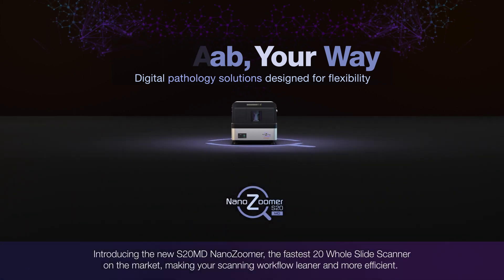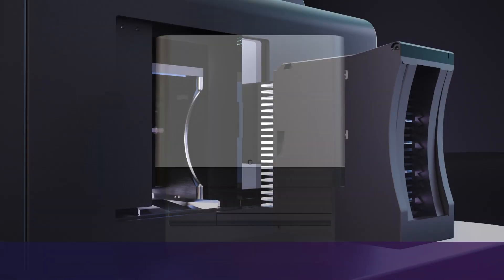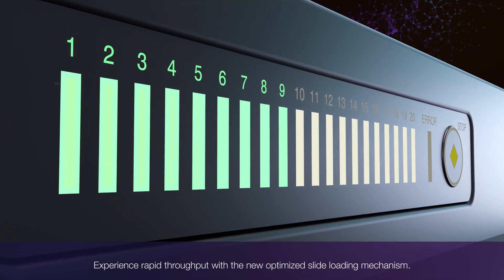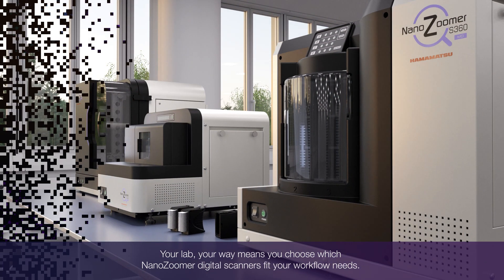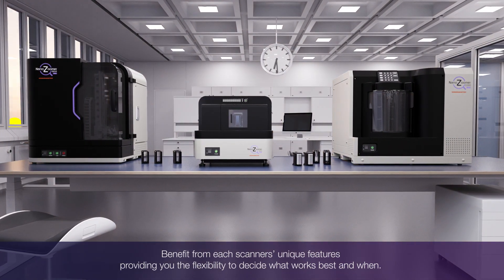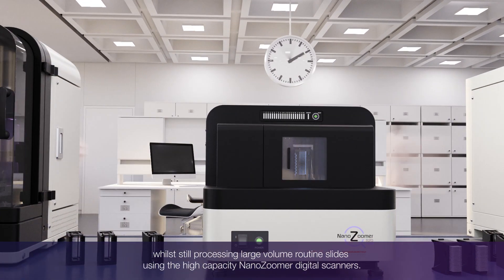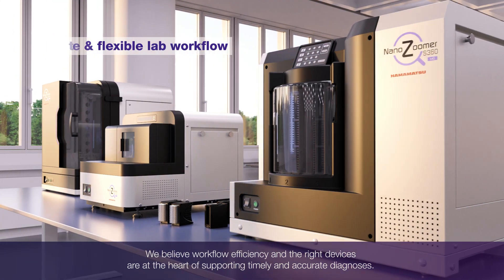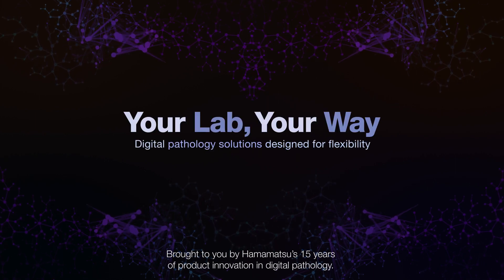Introducing NanoZoomer S20MD Slide scanner system